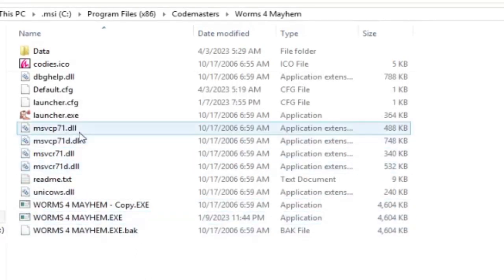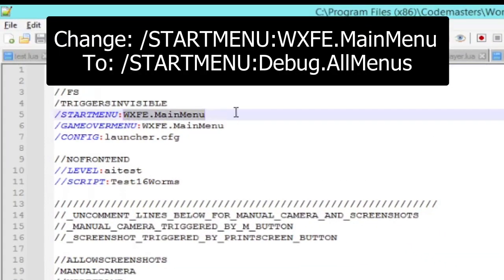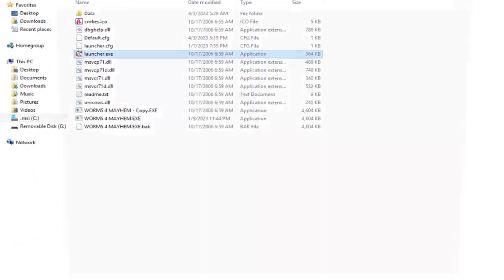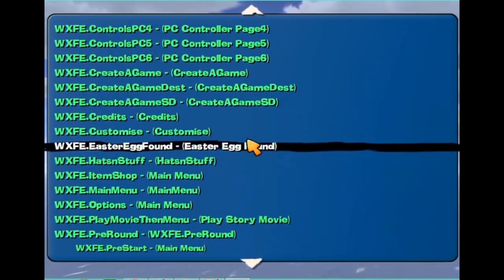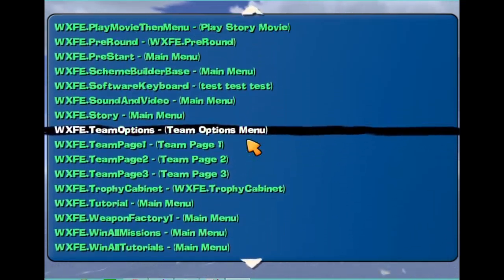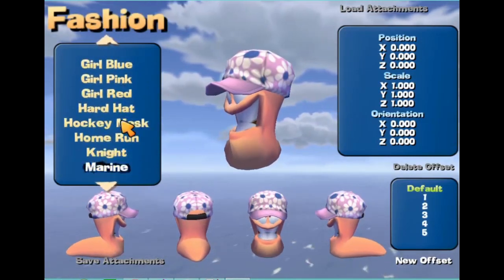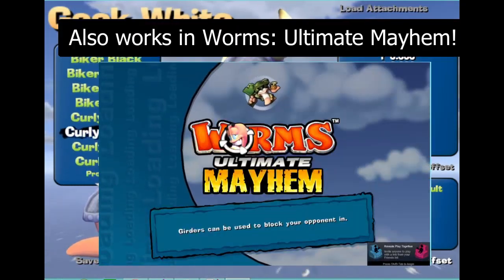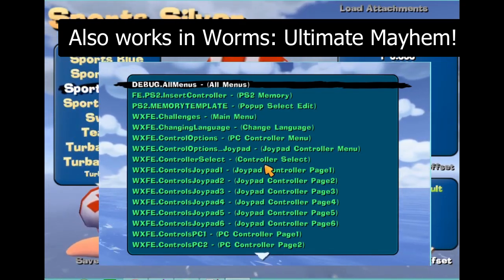Debug Menu in Worms 4: Mayhem!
Edit "default.cfg" change
"/STARTMENU:WXFE.MainMenu" to "/STARTMENU:DEBUG.AllMenus"